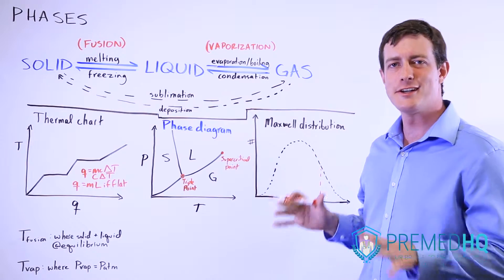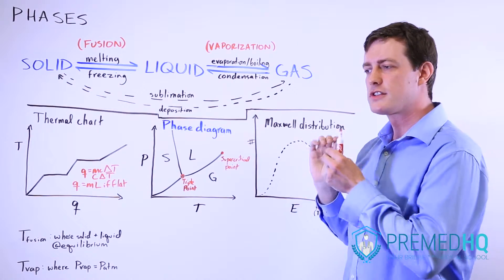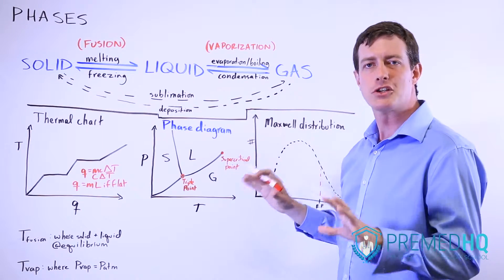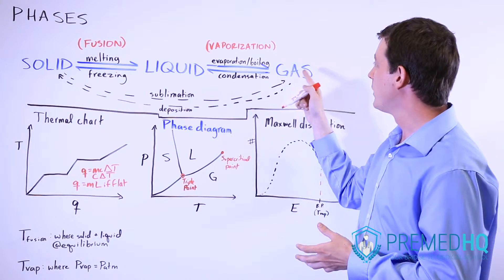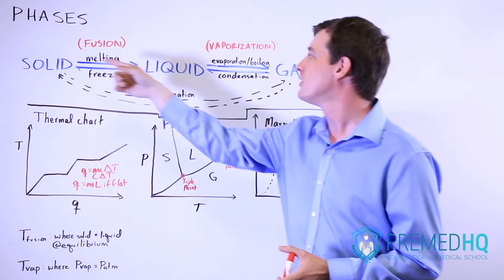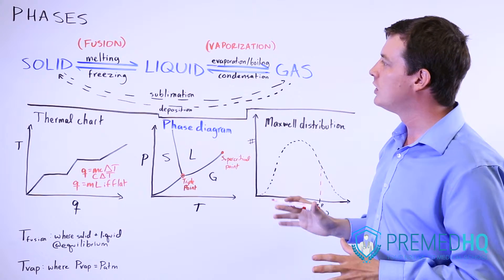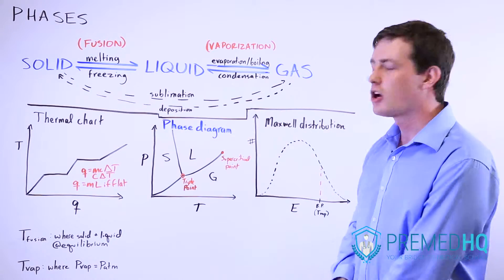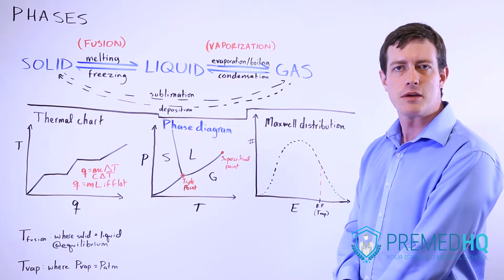Phase Changes and Phase Diagrams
Introduction to the section on phases and phase changes in chemistry. Review of phase diagrams.